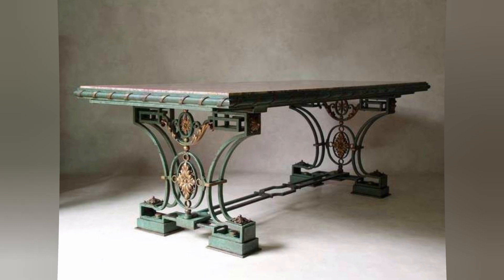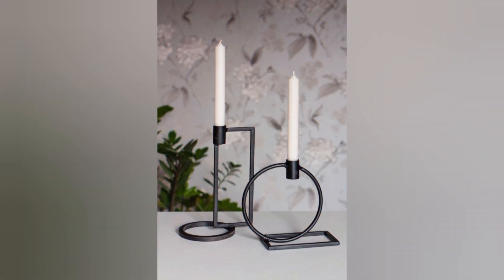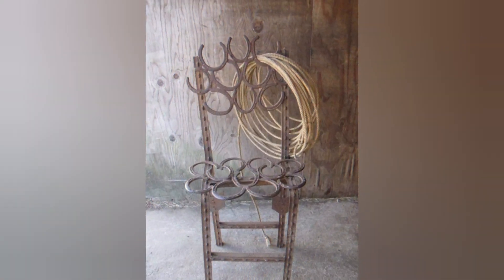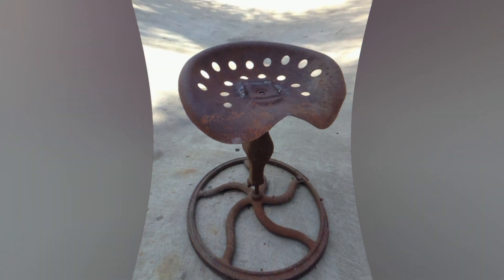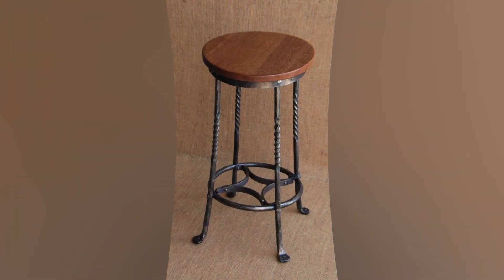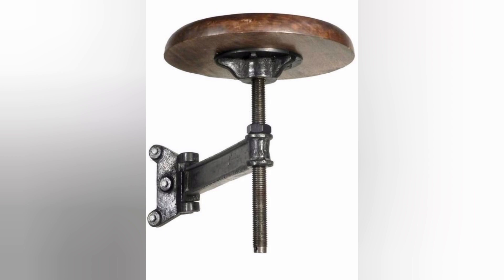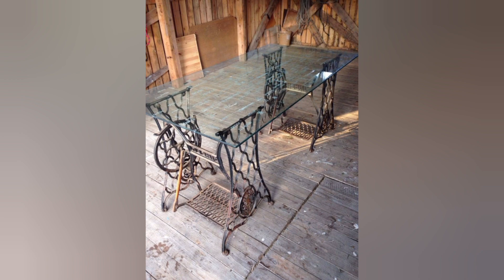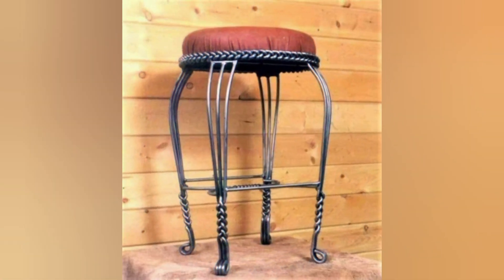Diy Metal table leg craft ideas #3 | metal table leg design | metal furniture art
metal table design ideas
metal table legs
metal table leg designs
diy metal table legs
metal table base
metal table
metal table design
metal table design for home
metal table diy
how to make metal table legs 2024
metal table design 2024
metal office table
table legs
metal furniture ideas
diy table legs
metal table base design
diy modern table legs design
modern table legs
steel table legs
metal dining table stand
table
industrial table legs